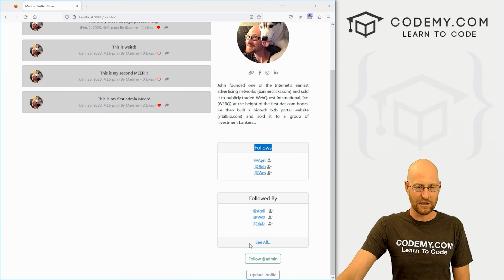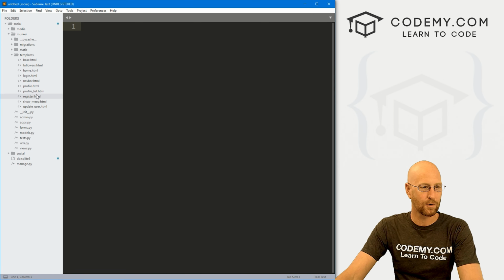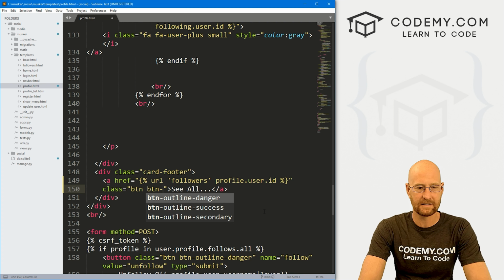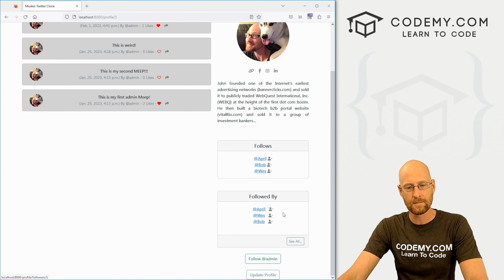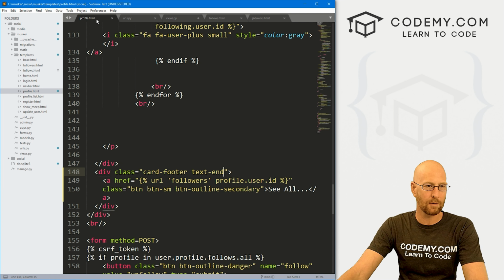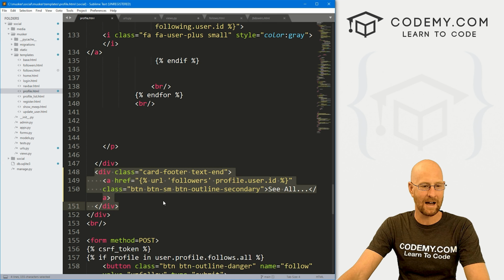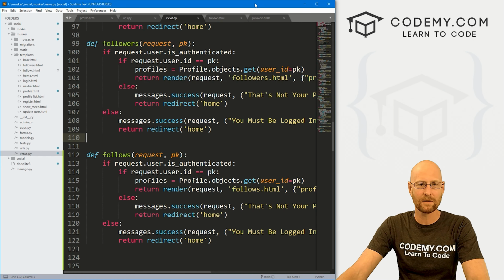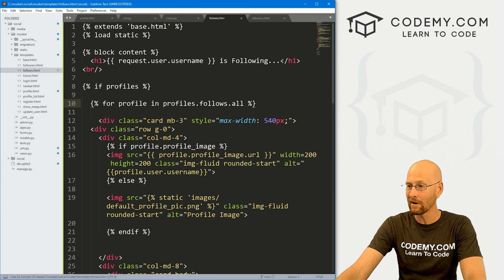Build A Follows List Page - Django Wednesdays Twitter #25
In this video we'll add a "Follows" page to our Twitter clone app with Django and Python.

In the last video we created a "Followed-By" page, in this video we'll create a "Follows" page that lists all the people we follow.

We'll also tweak the link to the page and make it into a Bootstrap Button.

Timecodes

0:00​​ - Introduction
1:11 - Change 'See All' Link To Button
2:12 - Create Follows URL
2:41 - Create Follows View
3:35 - Create Follows.html Template
4:18 - Add Link On Profile Page
5:18 - Change Follows Code on Follows.html
6:12 - Conclusion